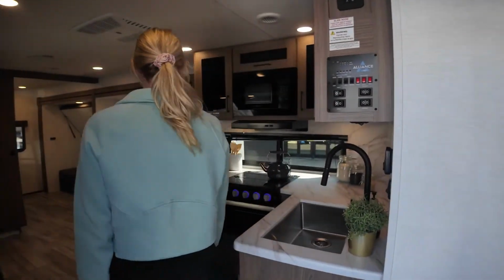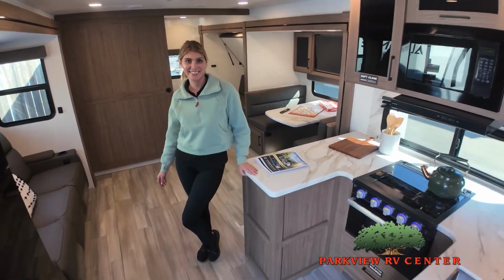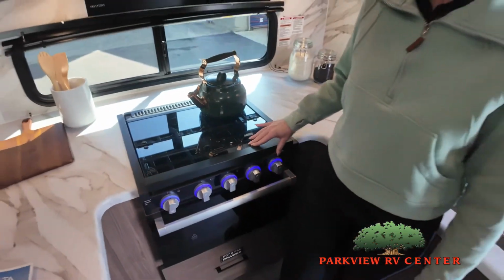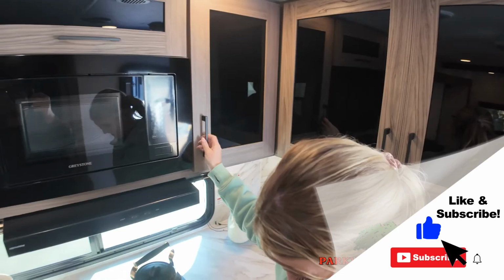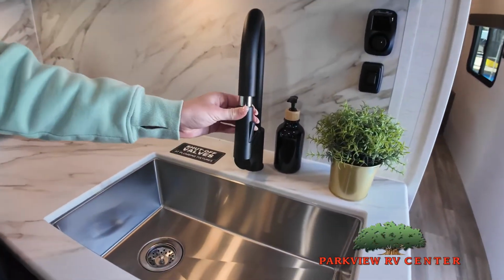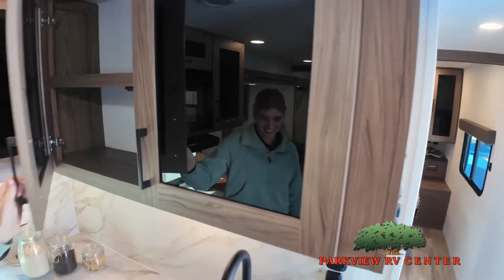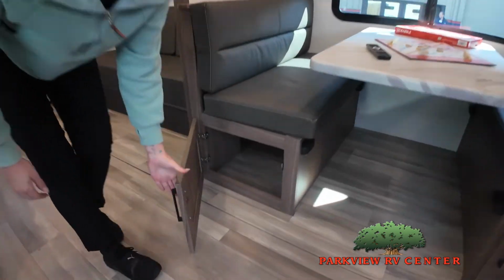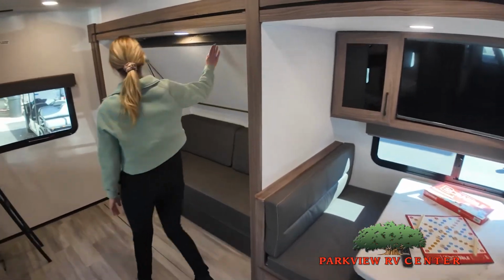Alliance RV-Delta-321BH - by Parkview RV Center of Smyrna, Delaware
Alliance RV Delta travel trailer 321BH highlights:

U-Shaped Kitchen
Rear Private Bunkhouse
Double Slides
10 Cu. Ft. 12V Refrigerator
6' Folding Camping Table
Outdoor Griddle

Enjoy glamping in this spacious travel trailer for eight! Your guests or the kids will love the rear bunkhouse with 40" x 72" bunk beds across from a third bunk with a cube sofa below, and the slide out will make this space more open. The slide out also includes the booth dinette in the main living area, which is across from the sofa slide out. The chef will love cooking in this Delta kitchen with generous counter space, a 10 cu. ft. 12V refrigerator, plus pull-out pantry trays for dry goods and snacks. The full bath with a 30" x 36" shower and a soft close porcelain foot flush toilet will allow you to fresh up each day without having to use the camp's facilities. And don't overlook the front private bedroom with a queen bed,wardrobe nightstands, a third wardrobe plus overhead storage; now nothing has to get left behind!

Form and function works together with every one of these Alliance RV Delta travel trailers! They are built with a walk-on roof with a seamless PVC roof covering, Mylar reinforced exterior seals, and a heated and enclosed underbelly to protect your unit in all seasons. The commercial grade vinyl flooring will be easy to clean and the oversized atrium windows throughout let in plenty of natural sunlight. With 62 cu. ft. of drop frame pass-through storage, you can bring along all of your essential camping gear plus it has USB charging for more convenience. There are many at home interior conveniences including a Bluetooth speaker, USB charging throughout, and even a pull-out kitchen trash can. Come find your favorite model today!

Parkview RV
5511 Dupont Pkwy
Smyrna, DE 19977

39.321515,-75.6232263